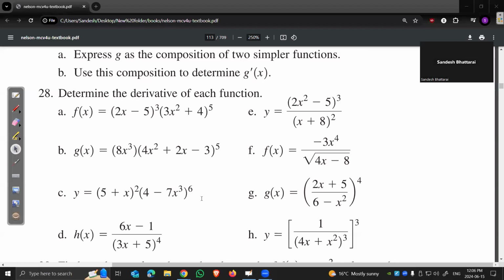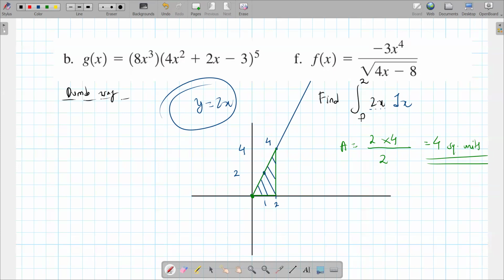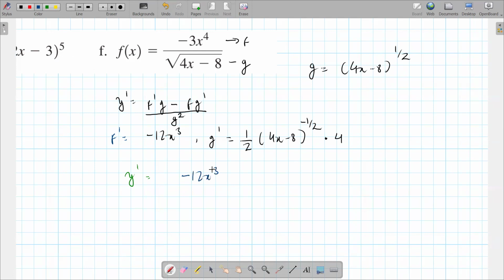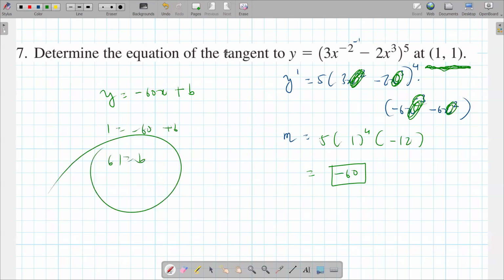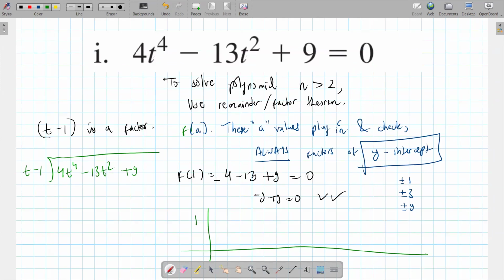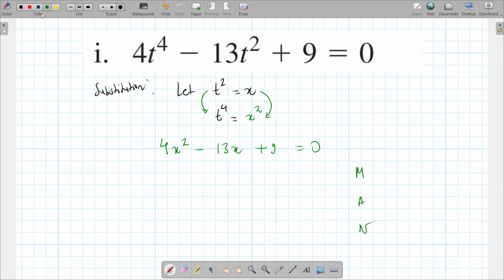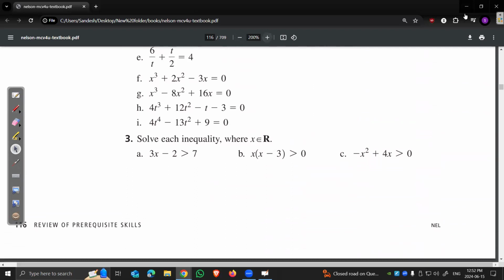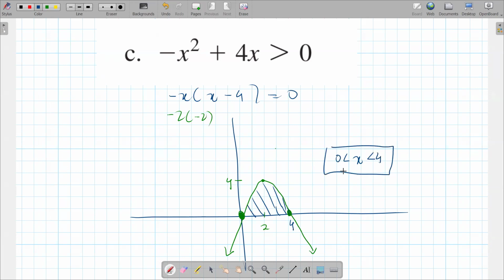Calculus pt.4 Derivatives review, simple curves and equations